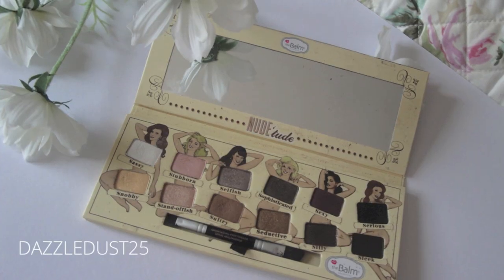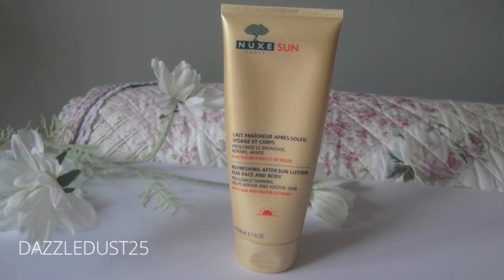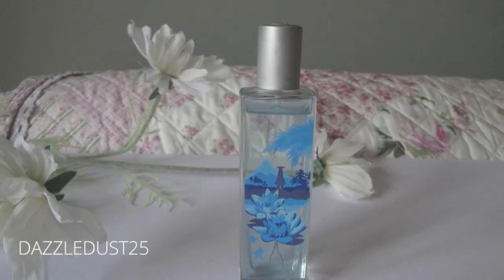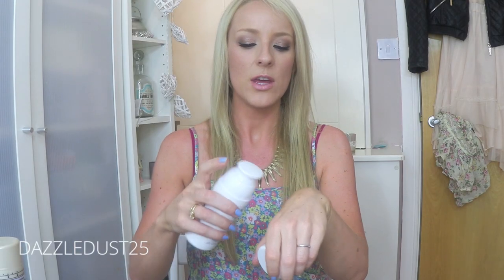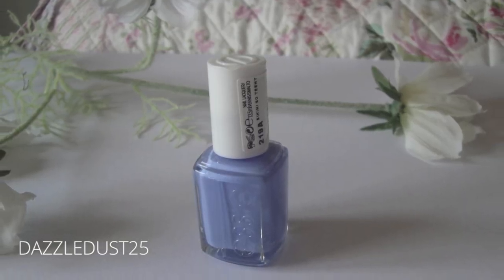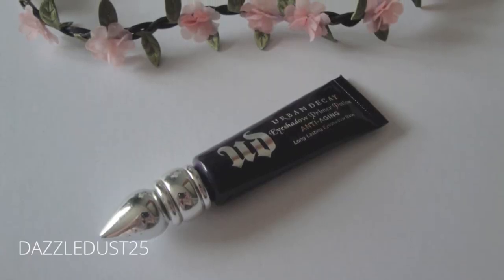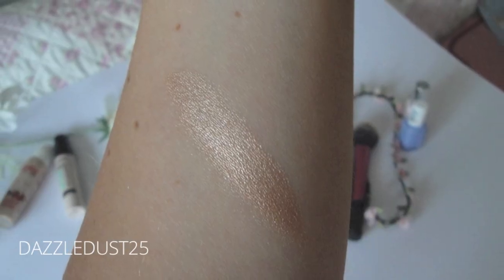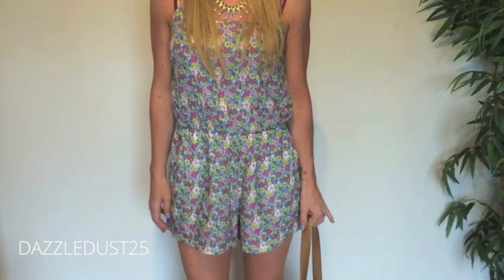JUNE FAVOURITES & a Few Hate It's |OOTD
I'm so excited to be back on YT! It was so nerve-wrecking uploading after such a long time.

GOOGLE+ dazzledust25

Products mentioned:

OSKIA Renaissance Cleansing Gel (Space NK)
Essie Bikini So Teeny
Barry M Gelly Shine Rose Hip
Vita Liberta NKD SKN Mousse Medium
Urban Decay Primer Potion Anti Ageing
Redken Blonde Idol Custom Colour Depositing
Nuxe Skin Refreshing After Sun Lotion
Urban Decay Super-Saturated - ultra intense waterproof cream eyeliner (€22 - debenhams)
The Body Shop Fajian Water Lotus (for those who like clean, aqua scents)
Topshop Cream Blush Head Over Heels
Real Techniques Multi-tasking Brush (Cloud10beauty.com)

Top Shop Highlighter in Gleam
17 Wow Skin Highlighter
Bourjois Healthy Mix Serum Gel Foundation (this one just wasn't for my skin type, it's holy grail stuff for loads of people though so its worth a try!)

Hi guys,
I love reading your comments so keep them coming :) If you have any product recommendations for me or video requests just let me know! You know how much of a beauty addict I am and as much as I love products from MAC, Urban Decay, Channel and Dior, I am on an eternal search for drugstore products that will rock my world!

Amy x